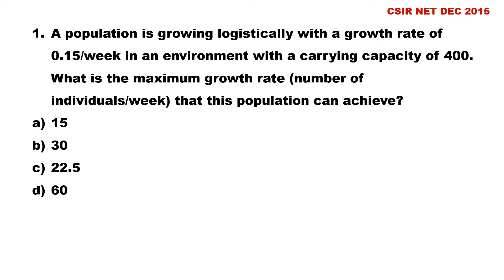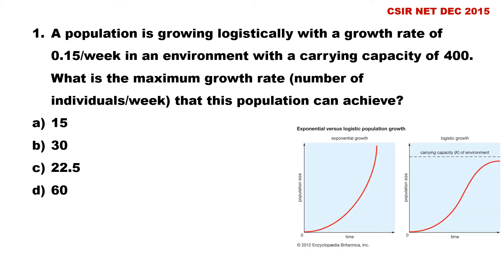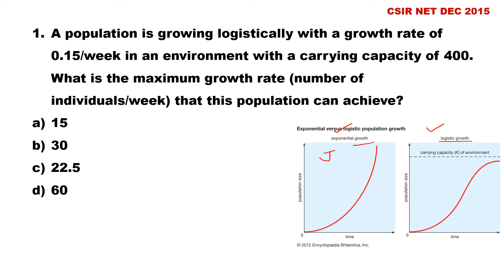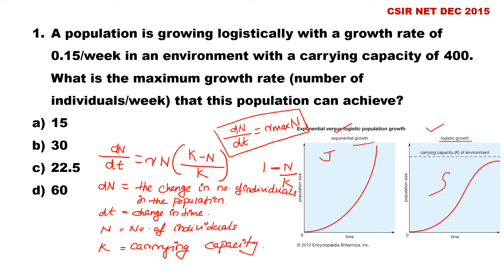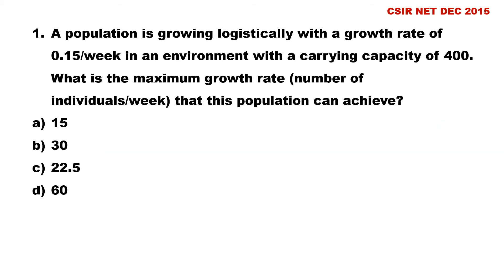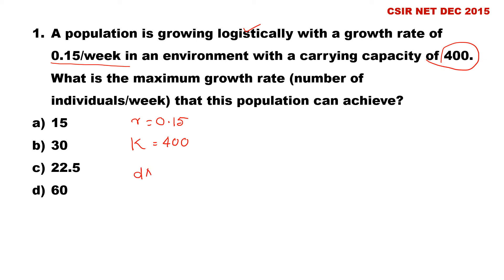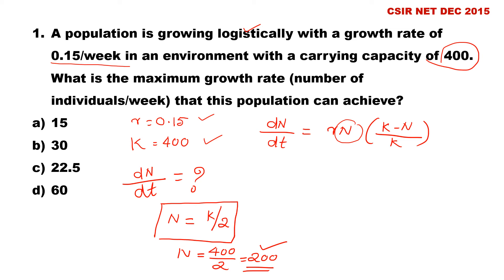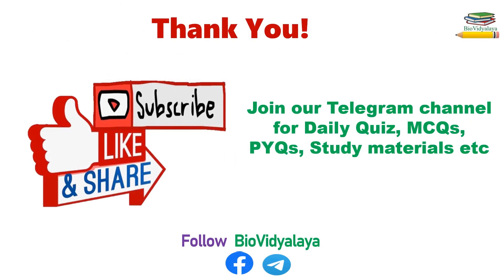Population Ecology NUMERICAL QUESTION ON LOGISTIC GROWTH | CSIR NET | Ecology and Evolution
Here in this lecture video we are discussing one CSIR NET NUMERICAL QUESTION ON LOGISTIC GROWTH. It is very important type for question for CSIR NET lifescience.  Both PAR B and PART c question would come from Population growth. Population ecology csir net

What is population?
A group of individuals of the same species living in the same area is called a population.

Two types of population growth patterns may occur depending on specific environmental conditions: An exponential growth pattern (J curve) occurs in an ideal, unlimited environment. A logistic growth pattern (S curve) occurs when environmental pressures slow the rate of growth.

What Is Logistic Population Growth?
The measurement of how the size of a population changes over time is called the population growth rate, and it depends upon the population size, birth rate and death rate. As long as there are enough resources available, there will be an increase in the number of individuals in a population over time, or a positive growth rate. However, most populations cannot continue to grow forever because they will eventually run out of water, food, sunlight, space or other resources. As these resources begin to run out, population growth will start to slow down. When the growth rate of a population decreases as the number of individuals increases, this is called logistic population growth.

What is Carrying capacity?
Carrying capacity, the average population density or population size of a species below which its numbers tend to increase and above which its numbers tend to decrease because of shortages of resources.

KEEP WATCHING...